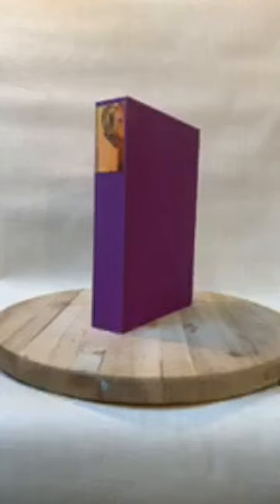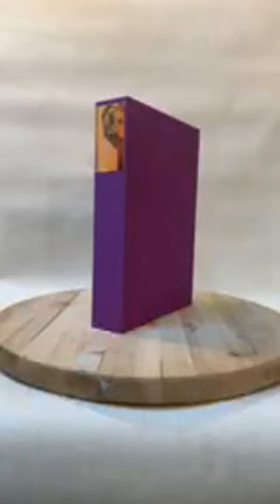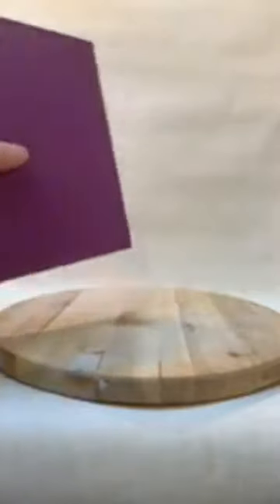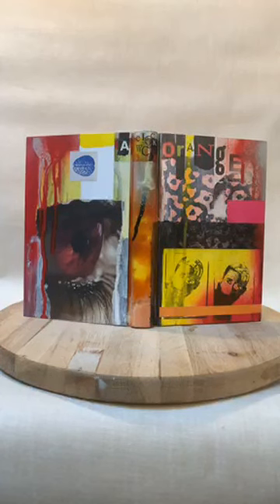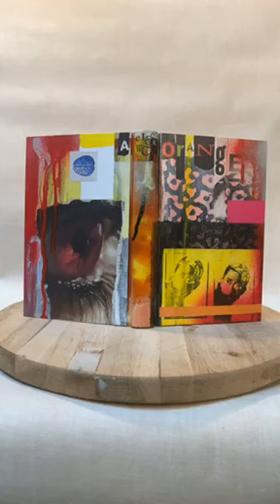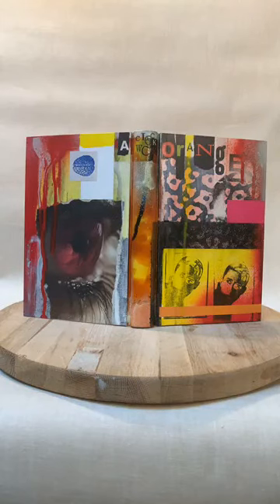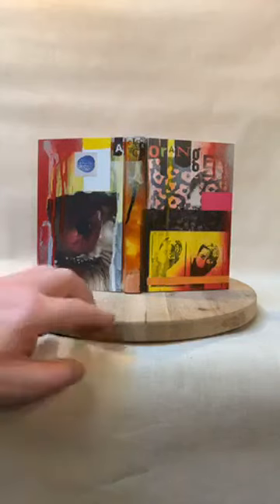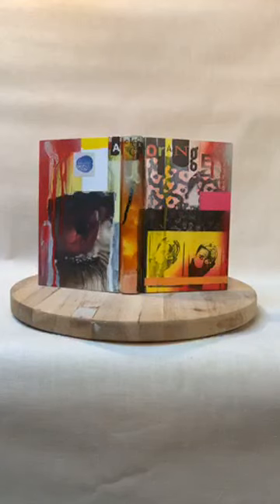A Clockwork Orange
The Studio 5 Summer Exhibition 2020. Day 10. A Clockwork Orange.
A Bradel Binding with double and single board work. Hand coloured and dyed leather, mixed media, hand tooling, collage etc etc. Full edge decoration, hand sewn end bands, leather jointed end papers to edge to edge doublers (doublures)
20.1cm x 13.5cm x 2.5cm when closed.
A visceral response to a seminal work by Anthony Burgess.
My biblionautic chums and friends, I had planned a summer exhibition. However, as with nearly all things this has been put on hold. But have no fear, if you cannot come to the exhibition.. the exhibition comes to you. Featuring work from my personal collection and new works.